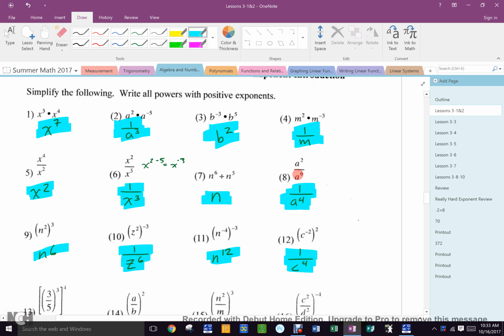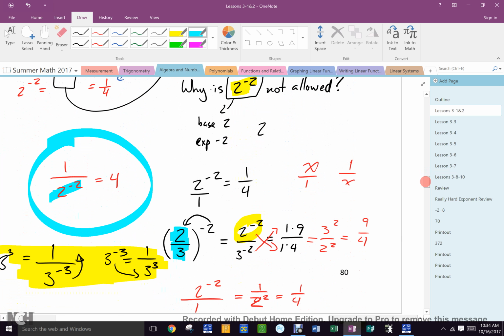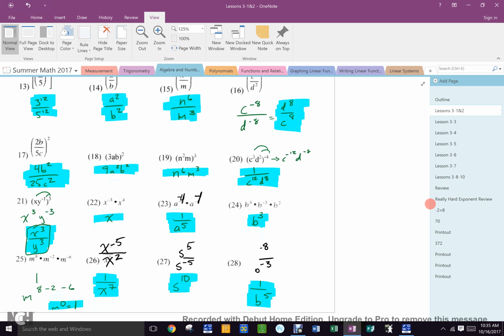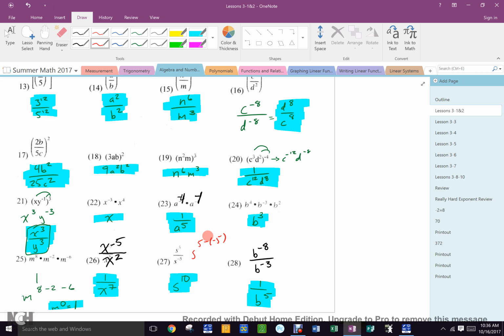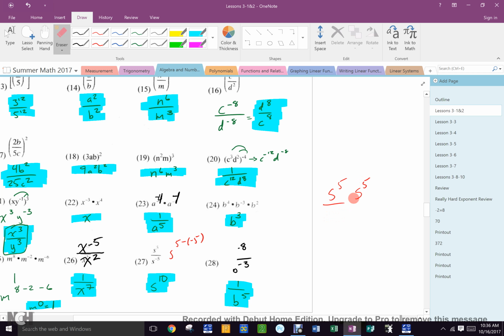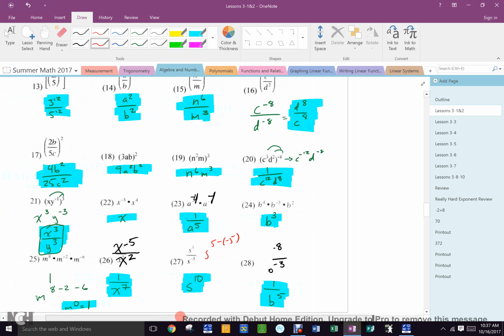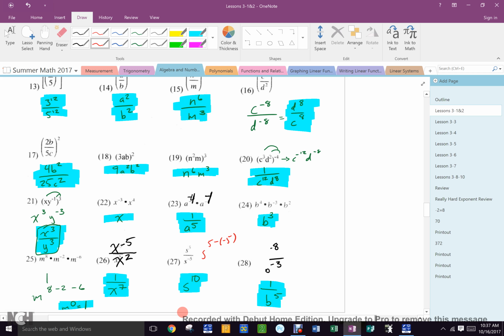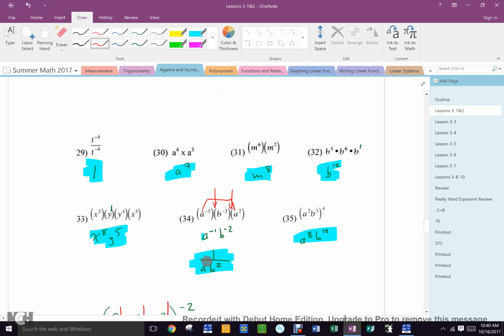Oct 16 Block B Exponent Keys